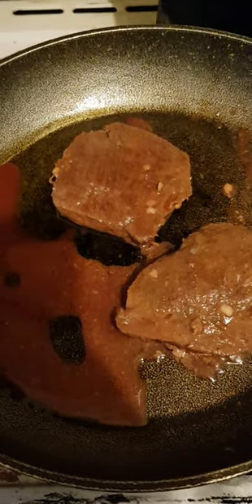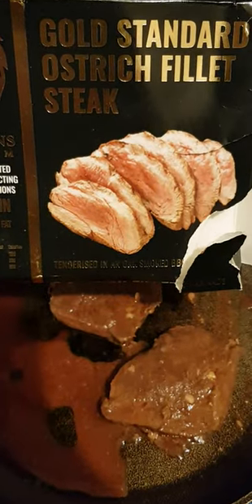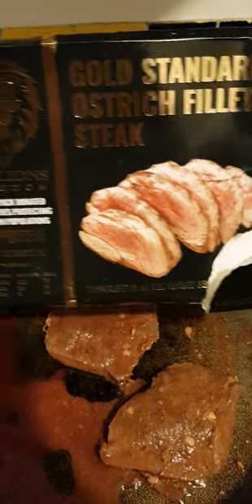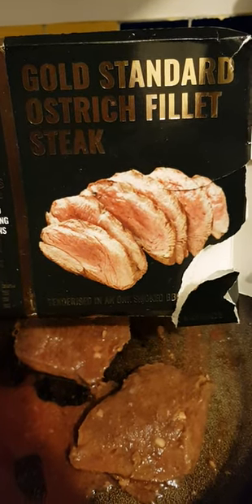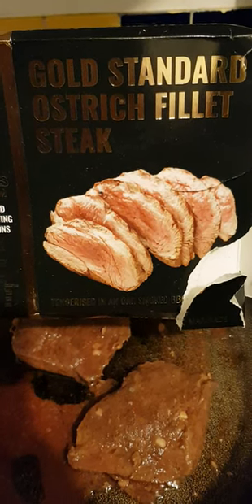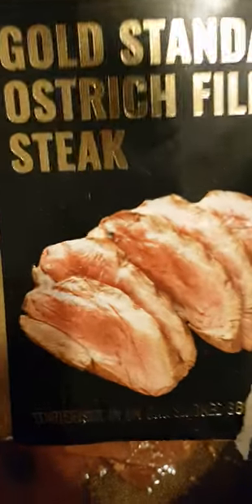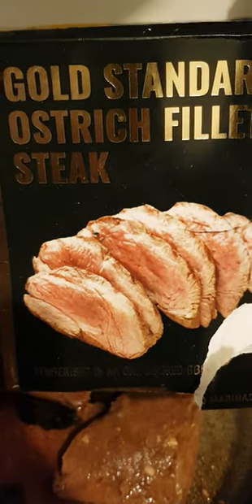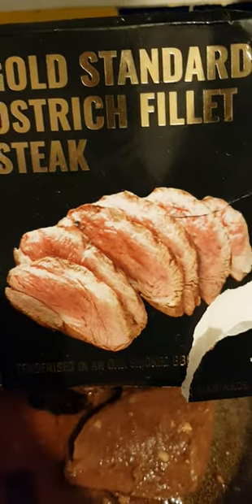WILD OSTRICH STEAK WITH THE KNOTMAN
The knotman  cooks..OSTRICH STEAKS FROM SOUTH AFRICA..
A beautiful  bit of meat...the knotman  stayed once for a month  in S.A.  SOUTH AFRICA  and had a great time in the bush and the surf beaches..GREAT PLACE.
Help and advise from Asher macCaddan MBE and Sahara knite and big lee Watkins and bone crush Smith.
Manfred  we salute you..our S A friend.
DJ jemma bolt and DJ Sarah story  like a bit of meat and wine.
dr cream Robert Somerville and andrew long and Jason gooden Esquire and  Alicia vikander and Phil agree.
Like a real Lara croft adventure  cooking.
Thinking about kendall oneil and Ellie knowles Tara claire palmer tomkinson caroline flack Mary millington  louella eve fletcher..the Angles
planning meeting up with melanie amato of south London and julie street of Essex and JO ELLIOT AND ROXY FOSTER and making music tenerife style summer of love..1989 pete tong and DJ monkey style music.